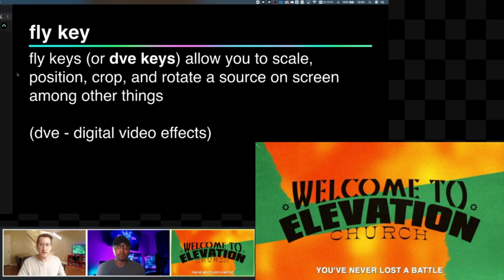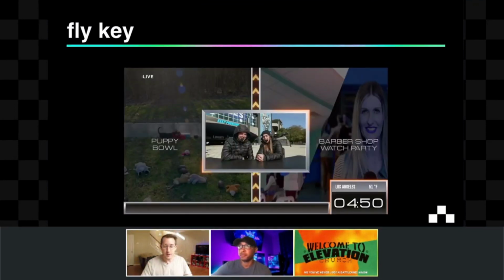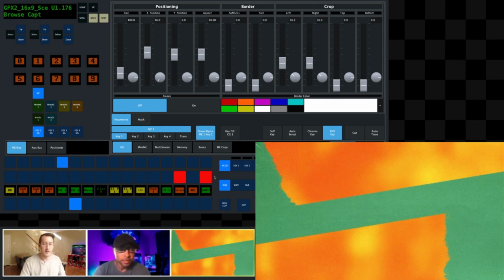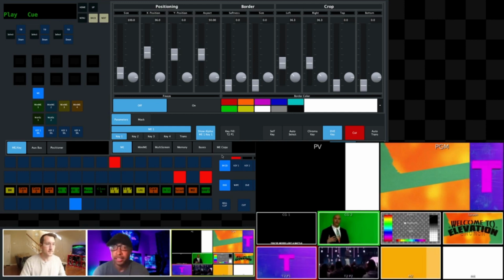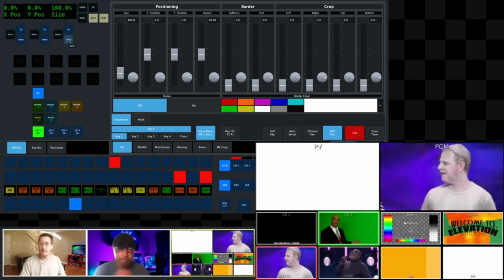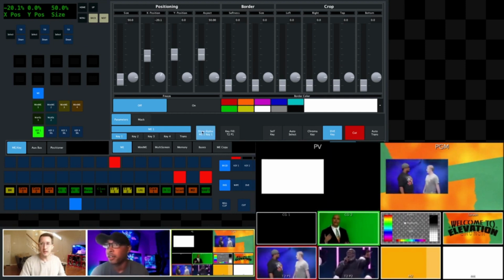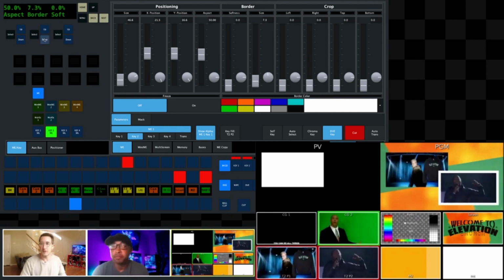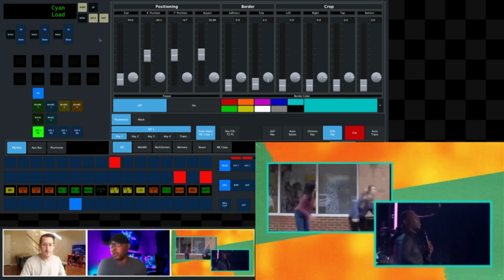Keying and Compositing Basics | DVE Keying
If you've ever watched the news, you've probably seen a "2 box" or another look where multiple camera shots are on screen at the same time. In this video, we'll look at how to use a DVE key type to create these looks on the @Rossvideo Carbonite switcher.